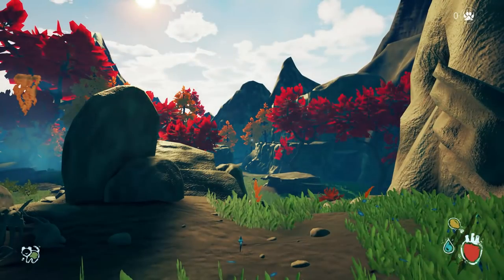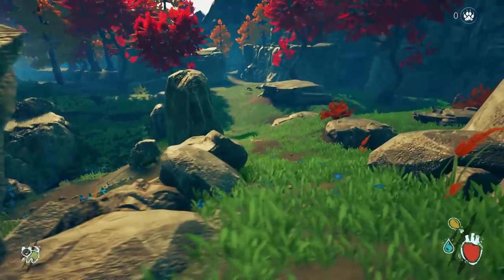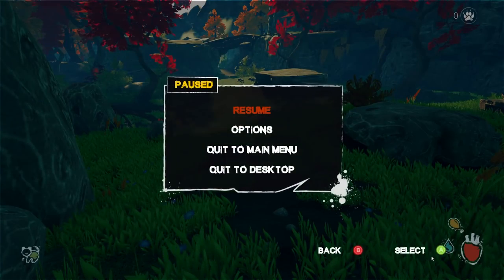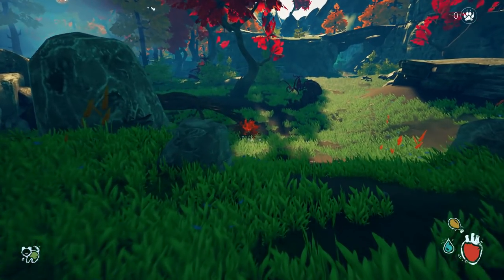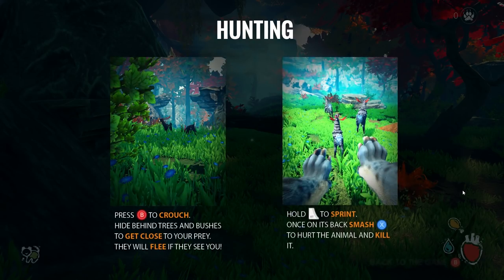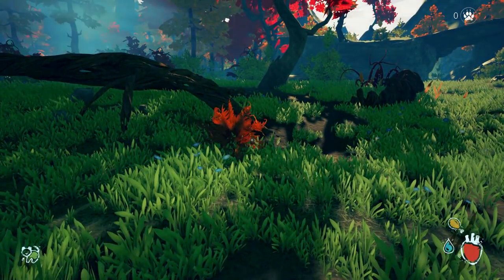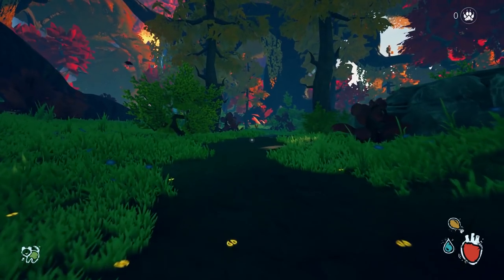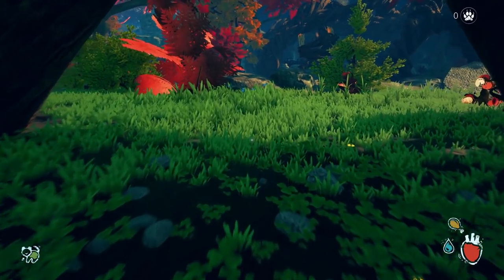Feral Gameplay :Free Demo: I Am a BEAST! (PC Let's Play HD)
Welcome to Feral Demo! Feral is a hunting game in which you play as a feral feline animal at the first person view. You have to hunt and survive in a hostile environment. But be careful! You are not the only predator in this world…